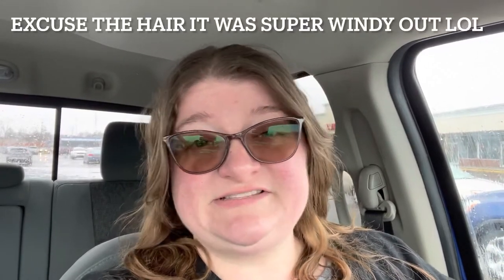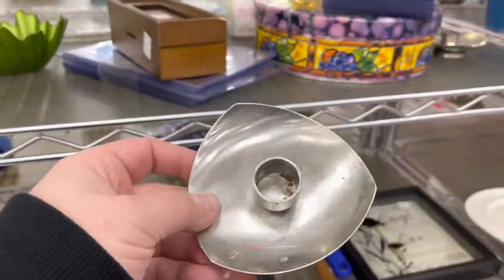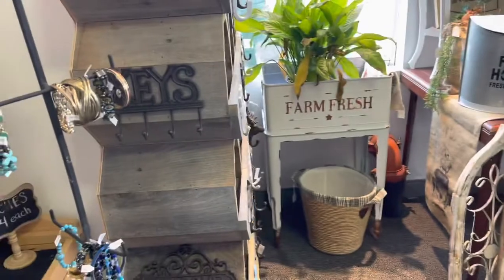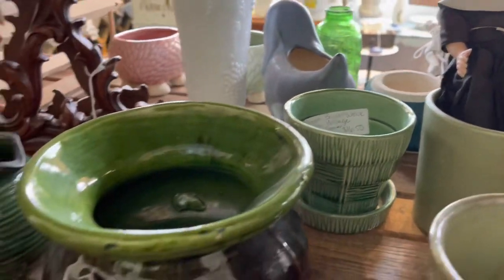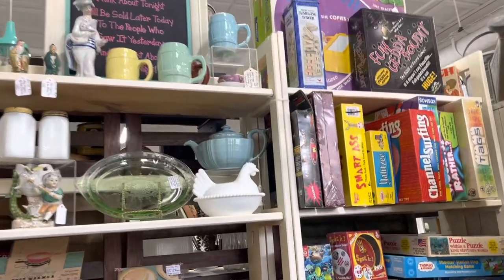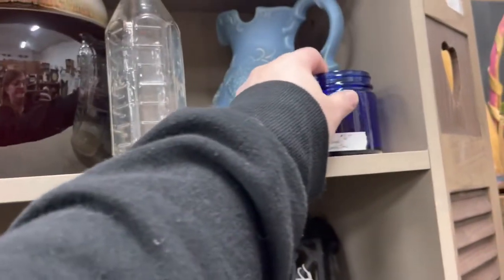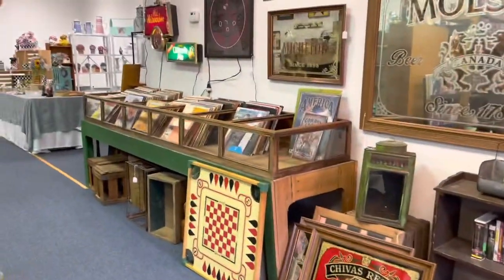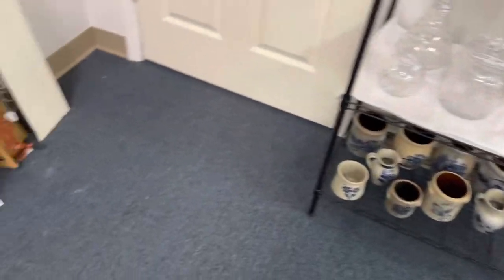In Love with McCoy Pottery - Antique mall shop with me - Thrifting Vintage to resell on EBay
In this video I visit the new Rescue Mission Thrifty Shopper store as well as visit Flippin Unique Antiques out in Fulton, NY.

If you see something you like, check out my eBay Store: